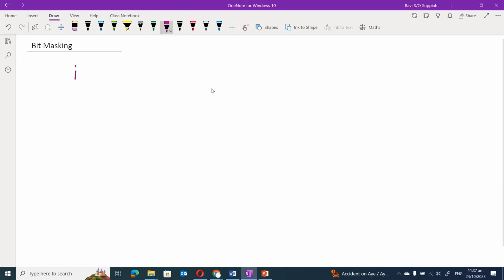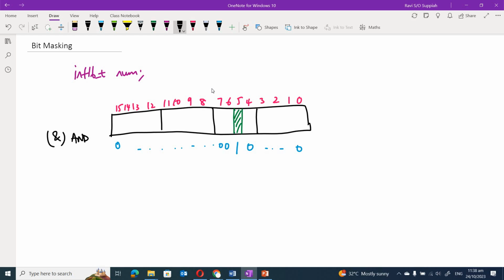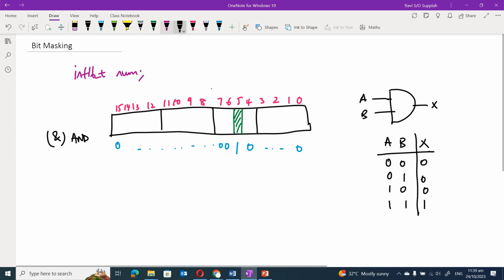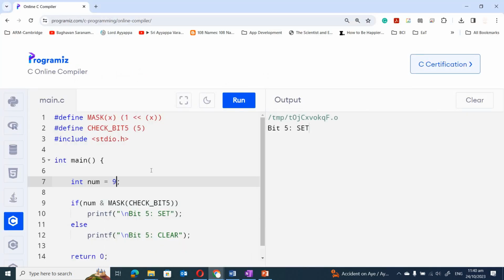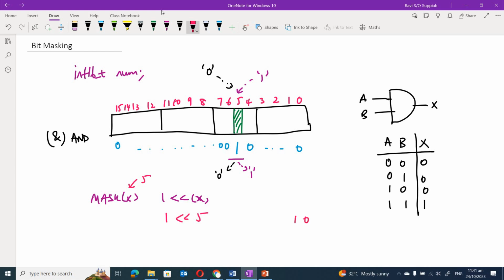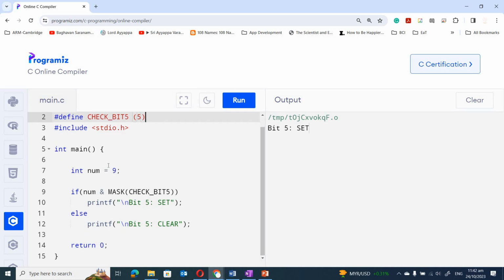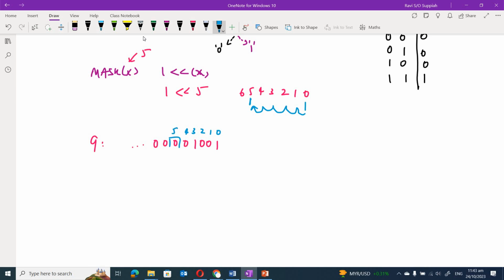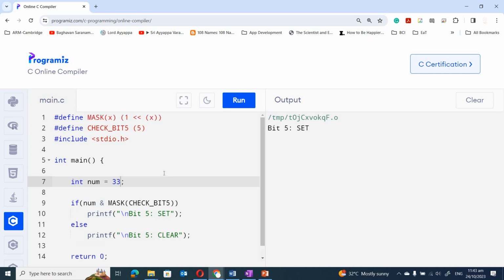C Programming Mastery: Bit Masking